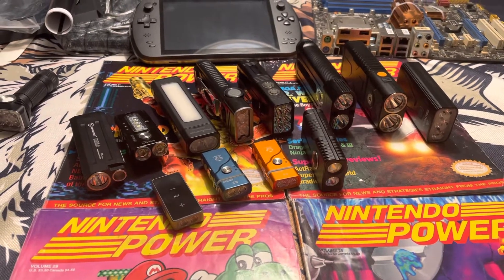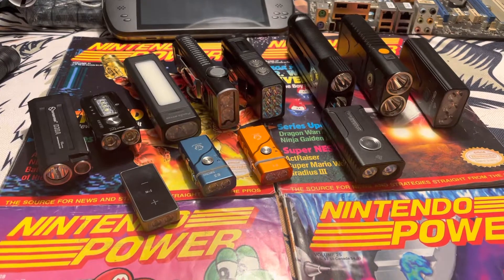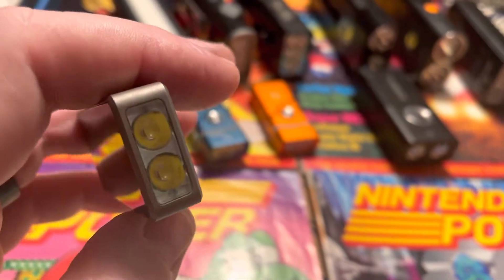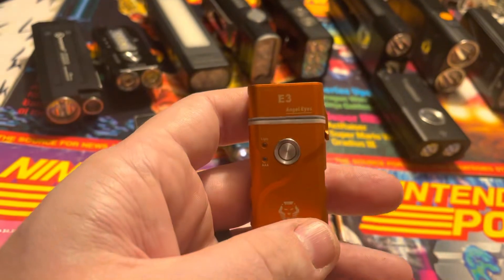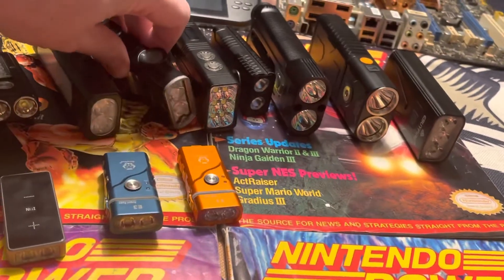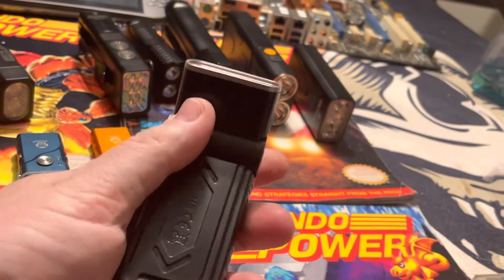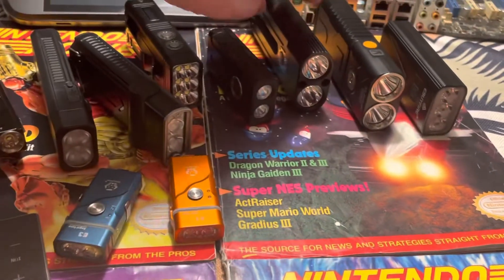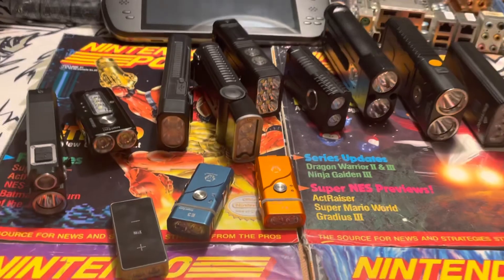Double Barrel & Box Style LED Flashlights - Showcase and Discussion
Today we take a look and discuss one of my favorite form factors of LED flashlights. The double barrel and box style.